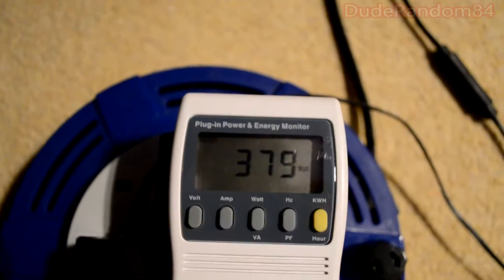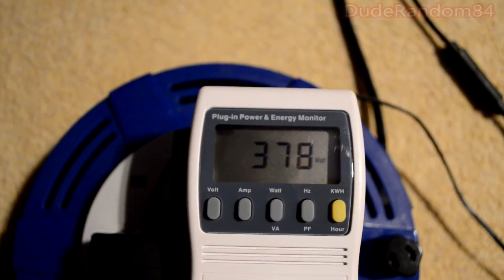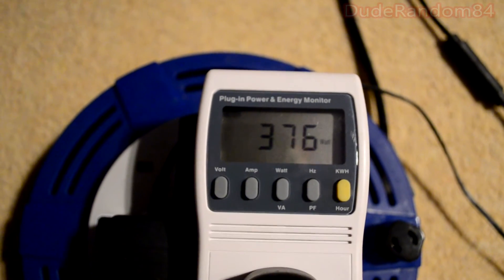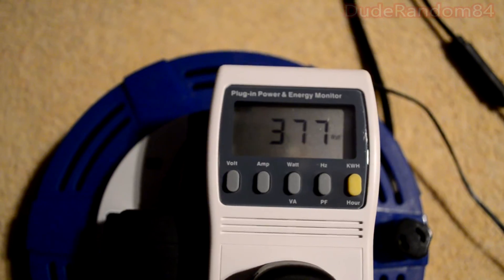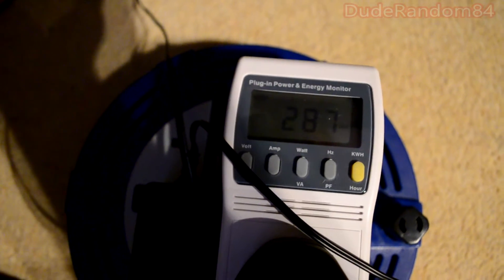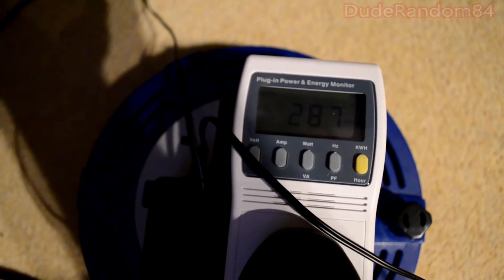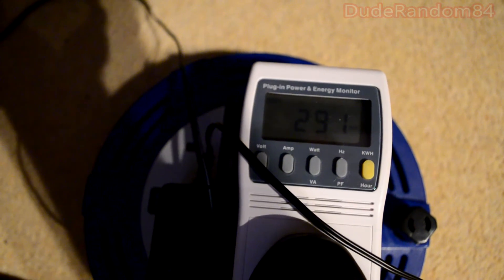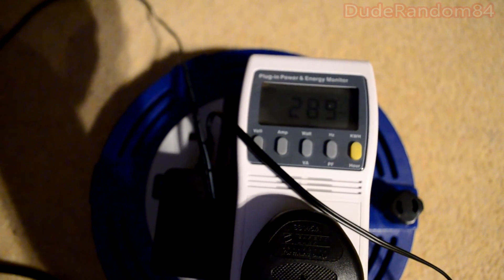GTX 980 Vs 780 Ti Power Consumption Test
Just a quick power consumption test, GTX 980 Vs 780 Ti in the same rig.